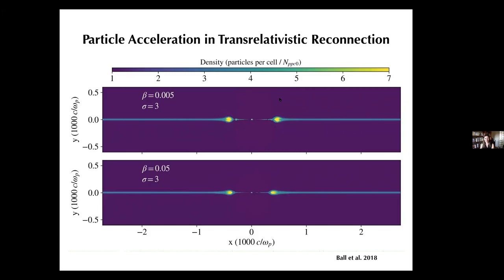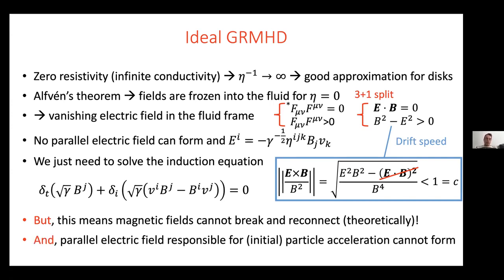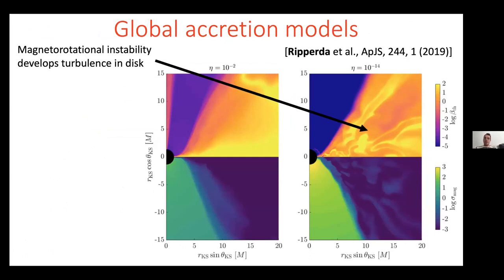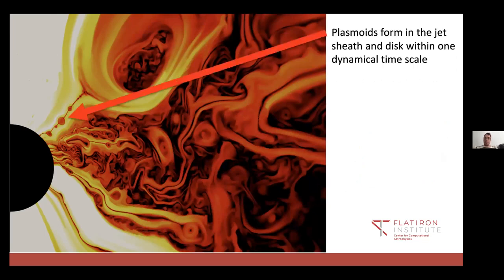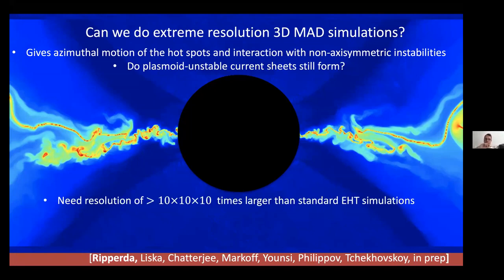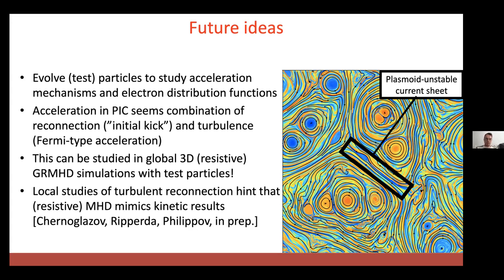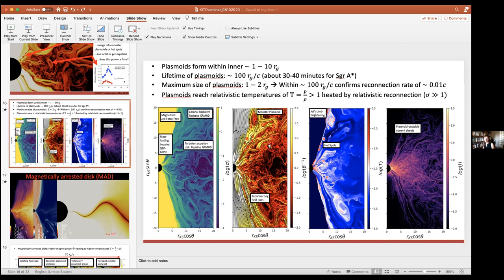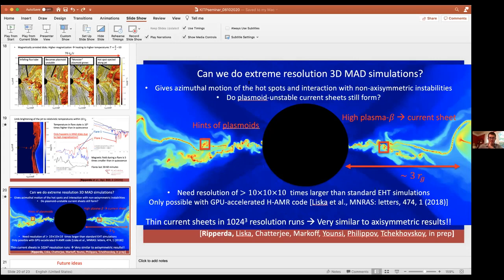Magnetic reconnection & hot spot formation in black hole accretion flows ▸ Bart Ripperda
Recorded as part of the "The Frontiers of Event Horizon Scale Accretion" KITP online conference.

About the Conference:
In order to accurately interpret the new and forthcoming event horizon scale observations of low luminosity active galactic nuclei such as Sagittarius A* (Sgr A*) and the supermassive black hole in M87, an intimate knowledge of the surrounding accretion flow is required. Modeling these systems typically requires fully 3D General Relativistic (GR) Magnetohydrodynamic simulations alongside GR radiative transport calculations. Complicating matters is the fact that the gas at event horizon scales is an essentially collisionless plasma, meaning that a variety of non-ideal effects can be important, for example, nonthermal particle acceleration and two-temperature effects. Moreover, the dynamical range of accretion onto these objects spans many orders of magnitude in distance from the black hole, making it challenging to simulate exactly how gas and magnetic fields are fed from large radii. This is important because changes to the initial conditions in horizon scale simulations (which serve as a proxy for this feeding) can have profound consequences on the resulting flow.

This conference will focus on these issues in the specific contexts of spatially resolved polarization of M87/Sgr A*, the infrared/Xray flares observed in Sgr A*, the physics of particle heating in collisionless plasmas, black hole spin powered jets, and tests of GR. Speakers will be a mix of theorists and observers, with more emphasis on the theorist side.

Conference Coordinators: Jason Dexter, Monika Moscibrodzka, Sean Ressler, and Chris White